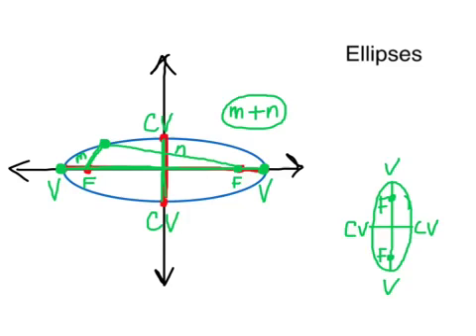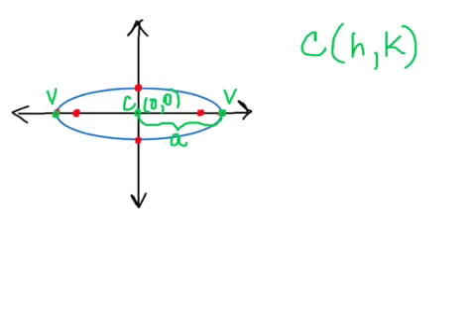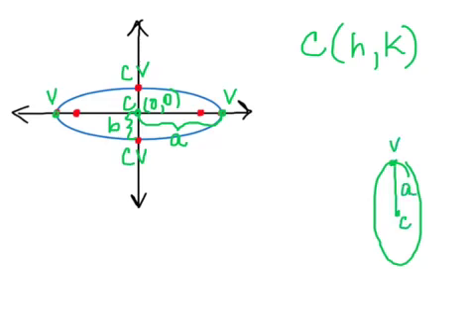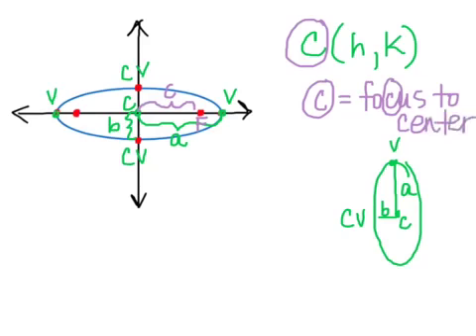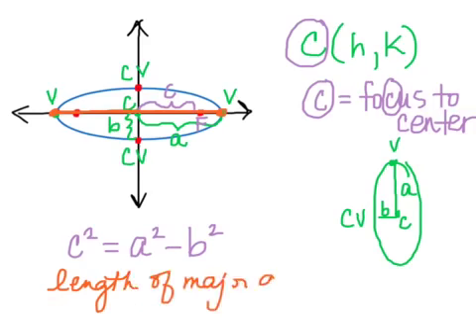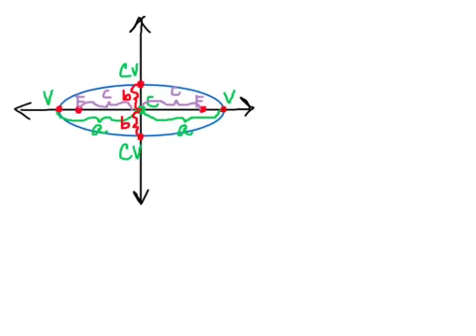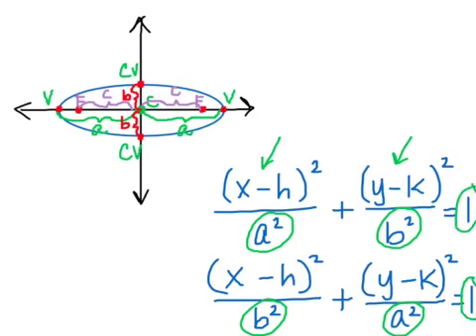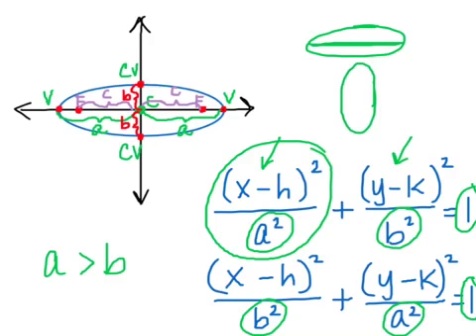Ellipses, Part 1